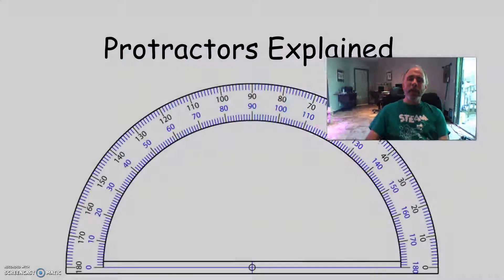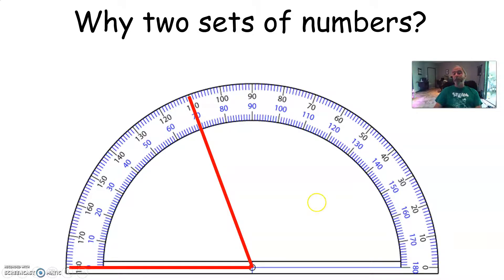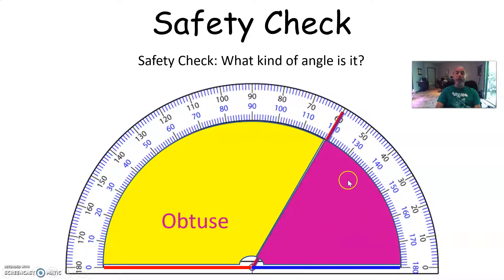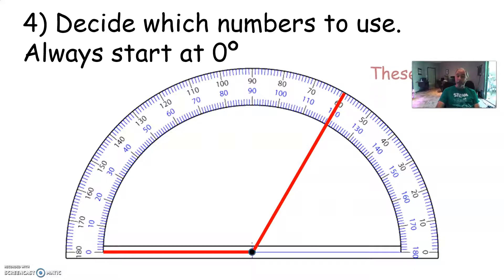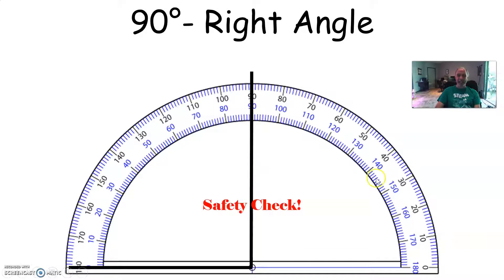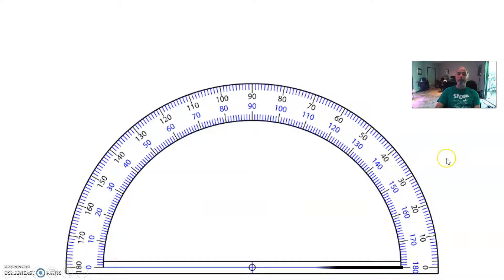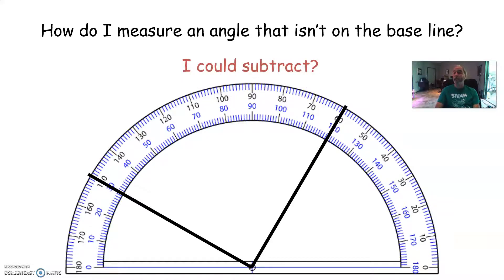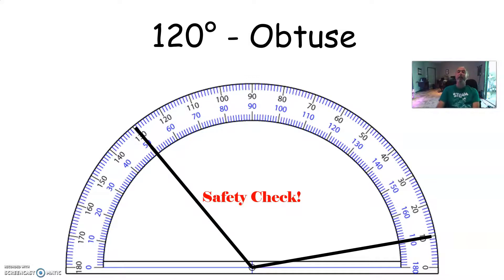Protractor 101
4th grade lesson on how to use a protractor to measure angles.